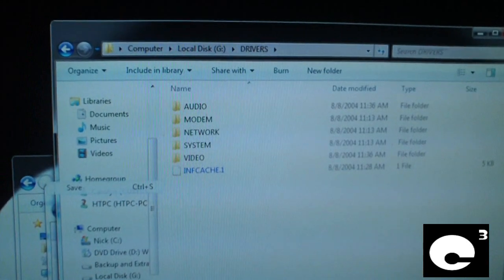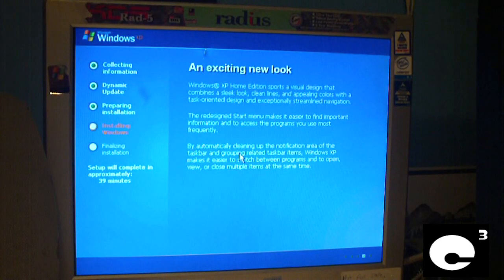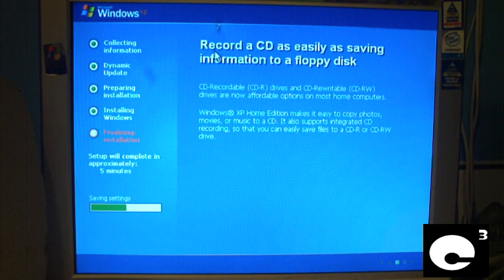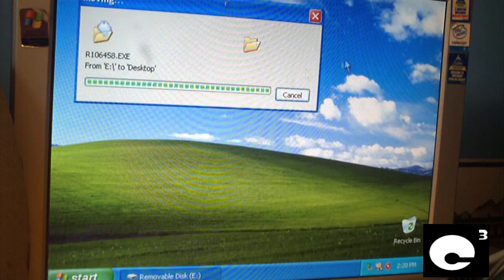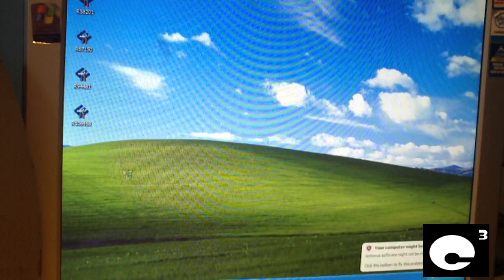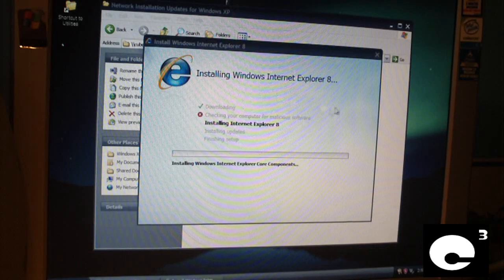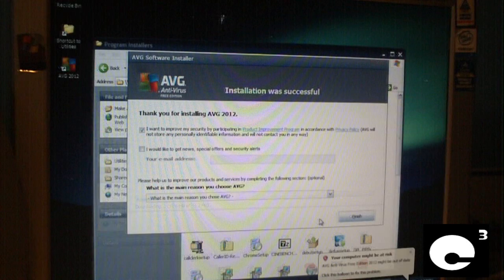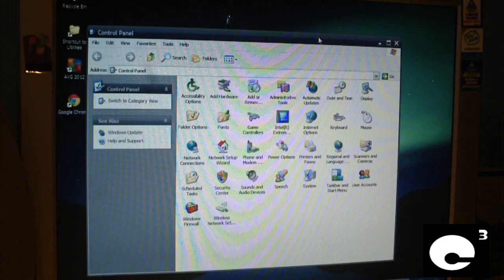Windows XP Installation - Full Tutorial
This video is extremely long, but I walk you through the process of installing this still commonly used dinosaur of an OS called Windows XP. I also walk you through getting things set up after installation.